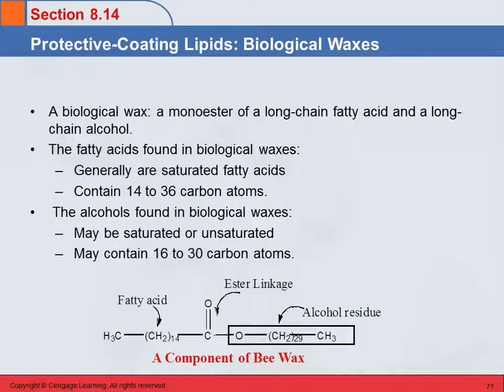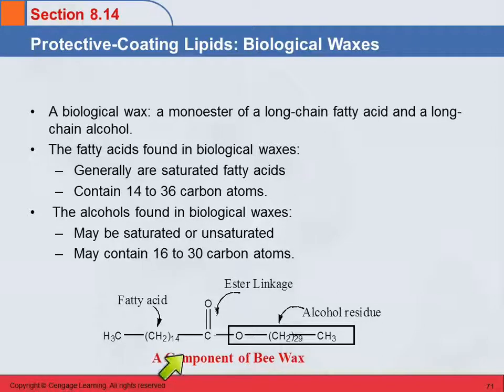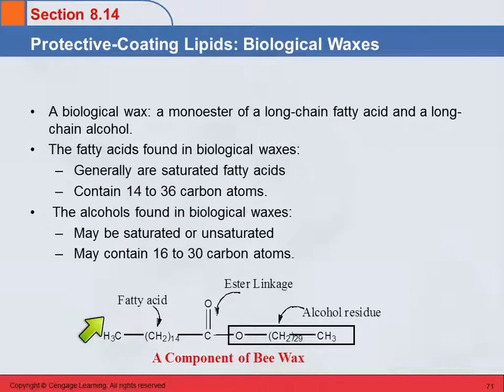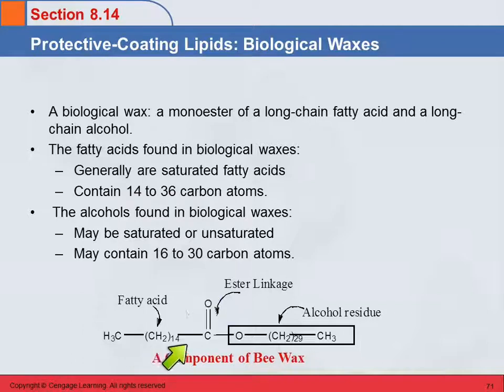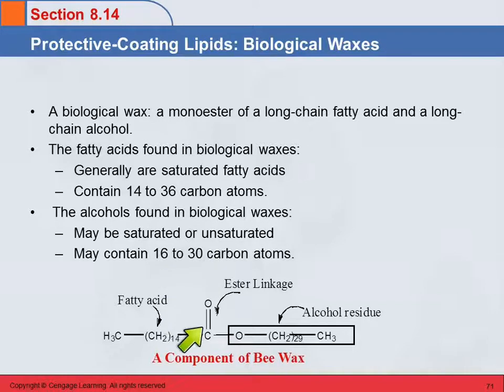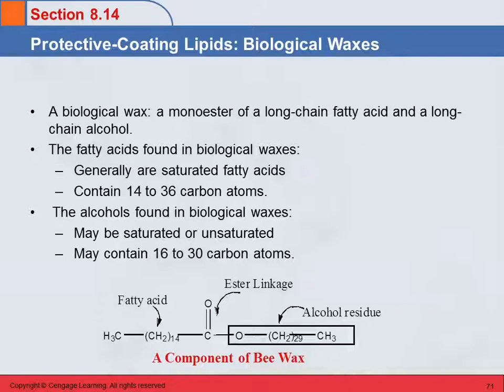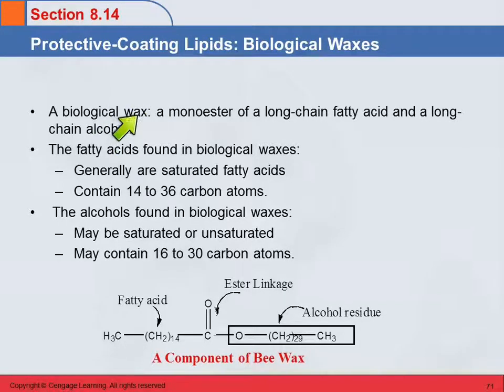3B 8.14 Protective0Coating Lipids: Biological Waxes